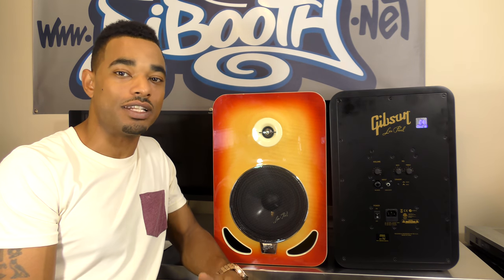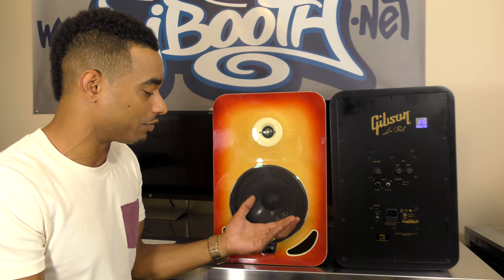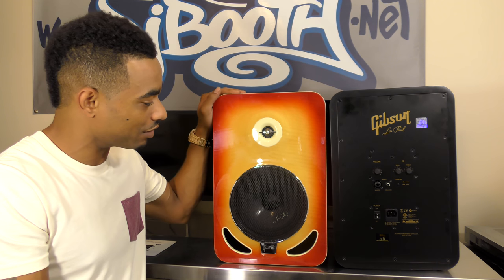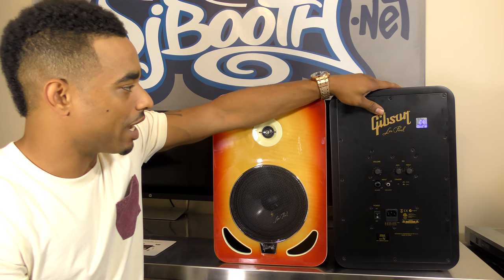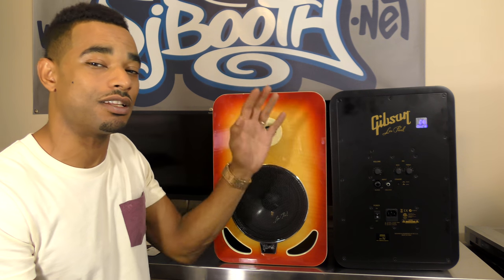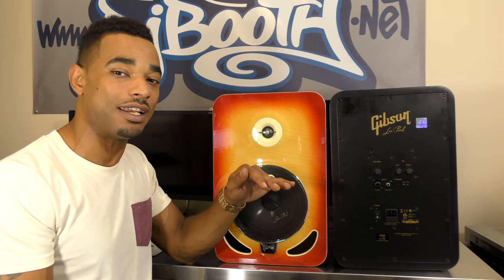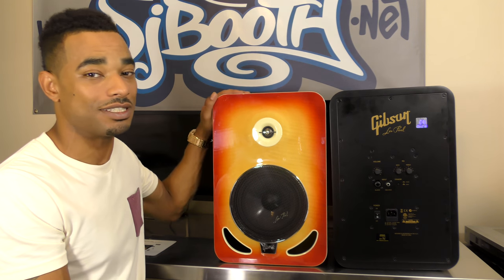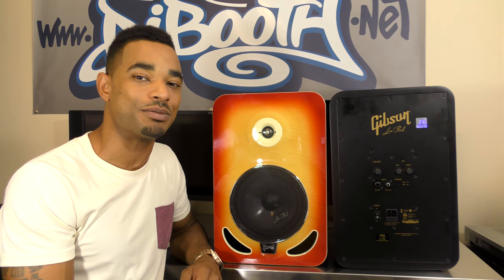Gibson LP8 Active Reference Monitor Speaker Review (Les Paul)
The Gibson brand is well-known for its iconic Guitars that are said to be some of the best in the World.  Gibson has recently released a new set of Active Reference Monitors named after Les Paul called the LP4, LP6, and LP8.  Gibson just sent us a pair of LP8 monitors for the full out video review to see if these will work for the studio and light DJ duty.